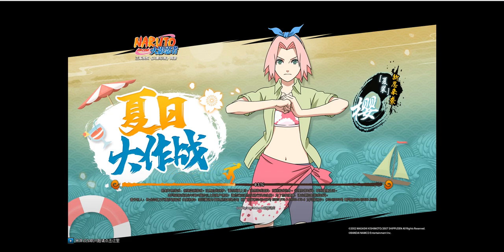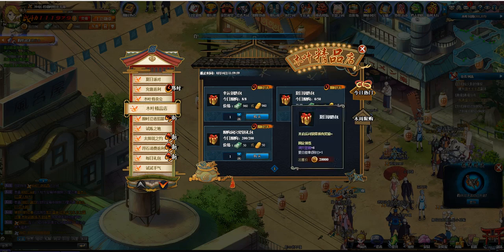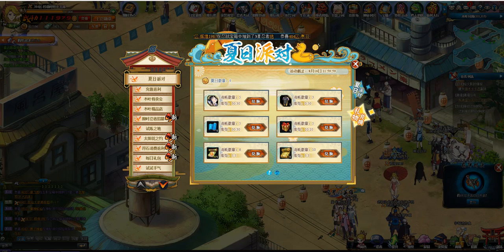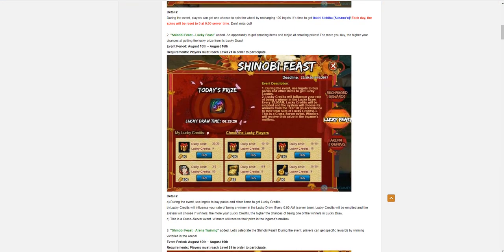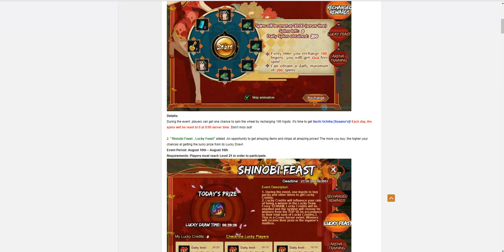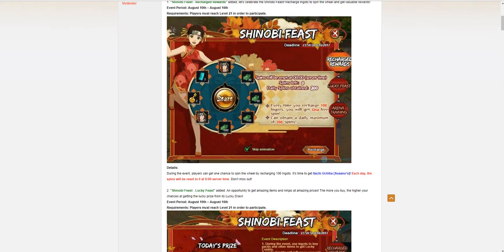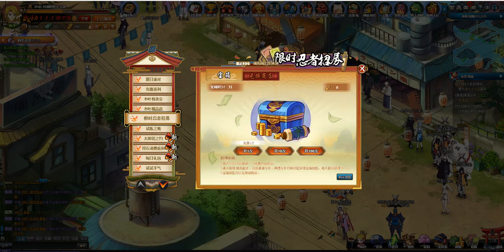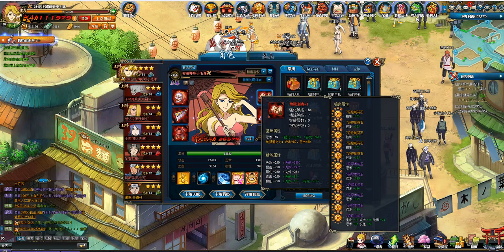New Event Cycle for both servers, New amazing sexy clothing for CN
However, shitty events and servers in US servers. fm(our)l. rip gg.